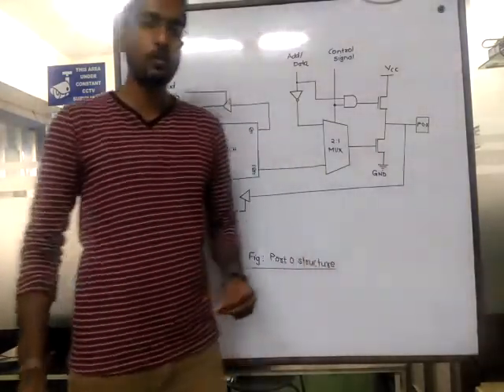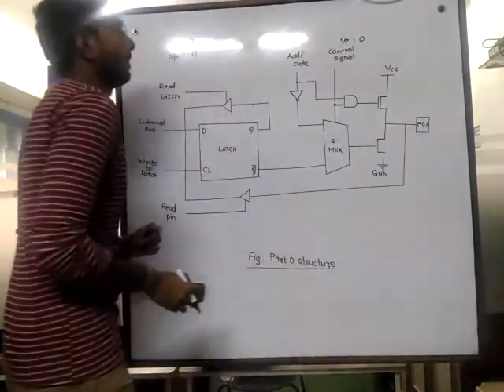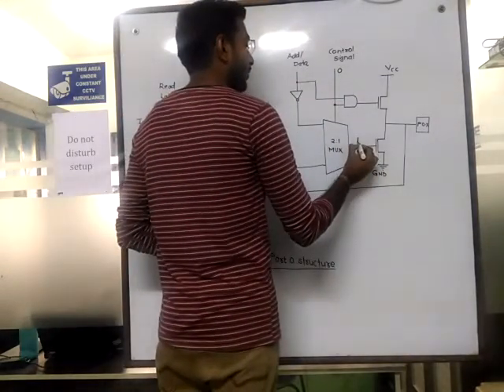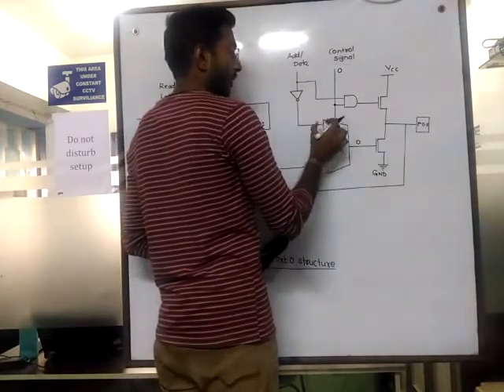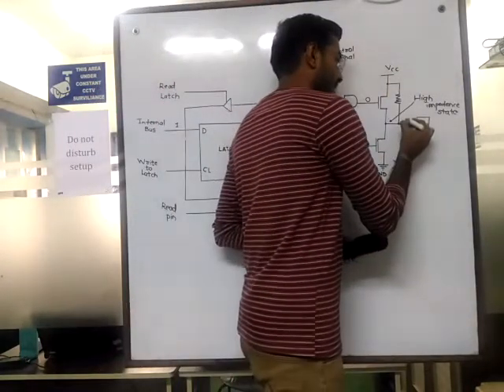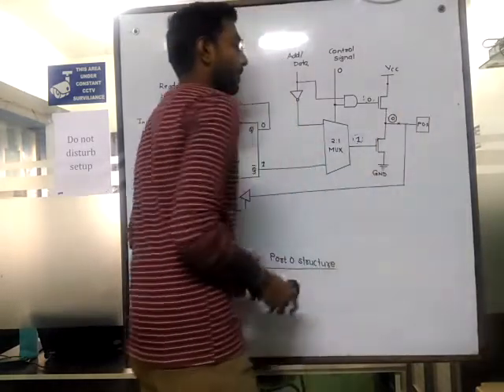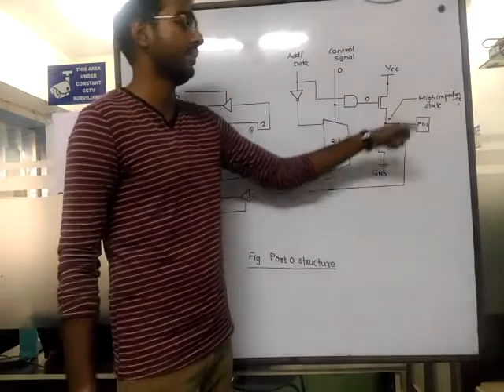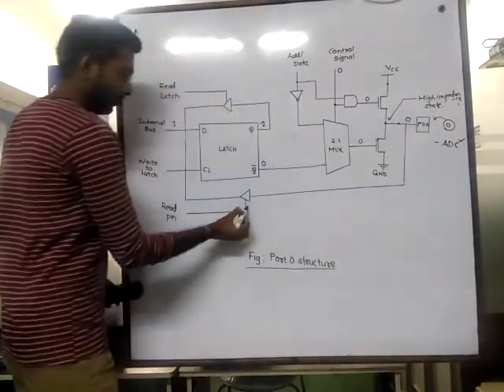8051 Port Structure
In this Lecture you will understand the PORT structure of 8051 Micro-controller in detail.